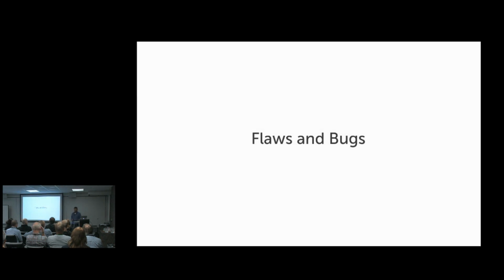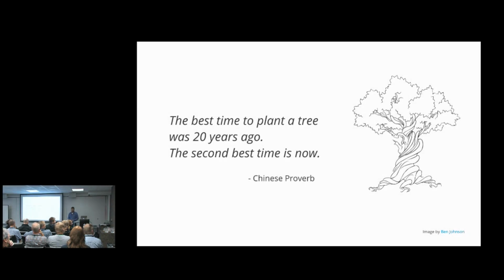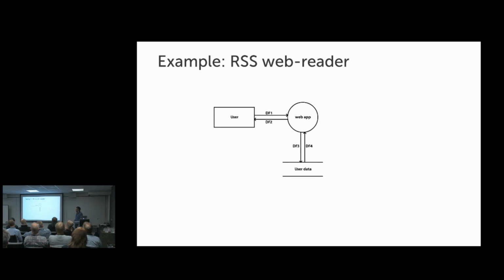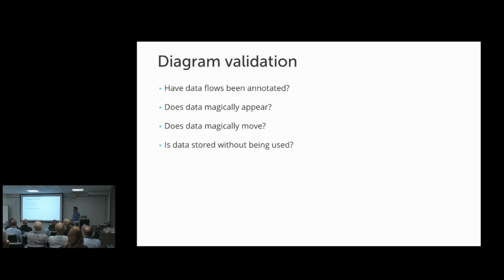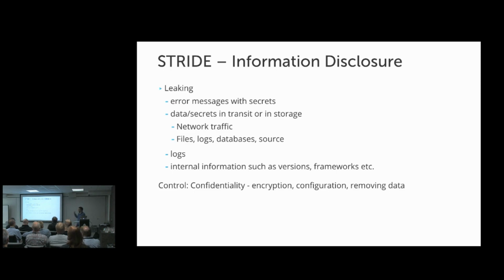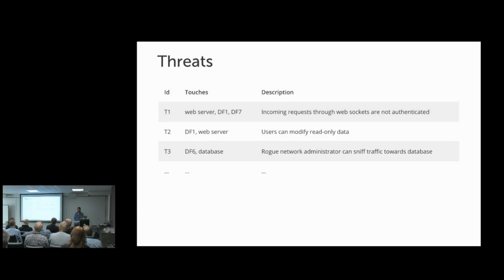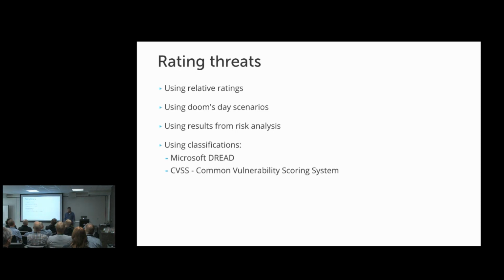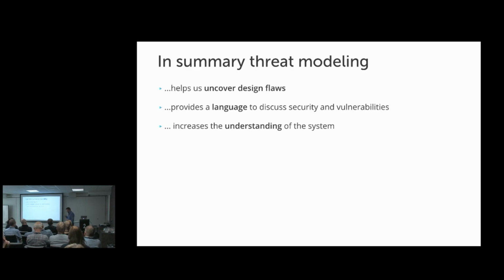Threat modeling - Erlend Oftedal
Security companies estimate that 50% of security issues are the result of problems in the system design. Such weaknesses cannot be found by automated tools.
Threat modeling is the process of analysing your system and try to identify weaknesses in design and missing security controls. This talk will introduce you to threat modeling and explain some of the techniques you can use to identify those threaty threats in your systems.

Speaker: Erlend Oftedal